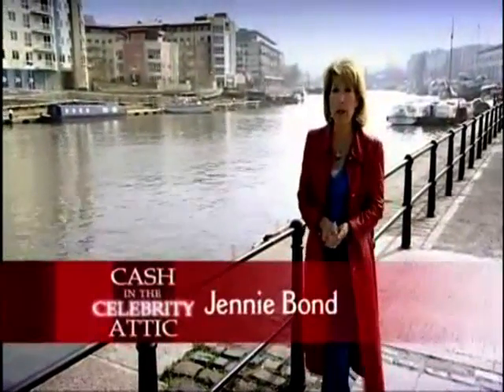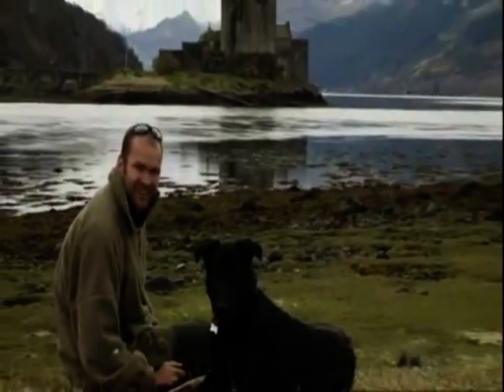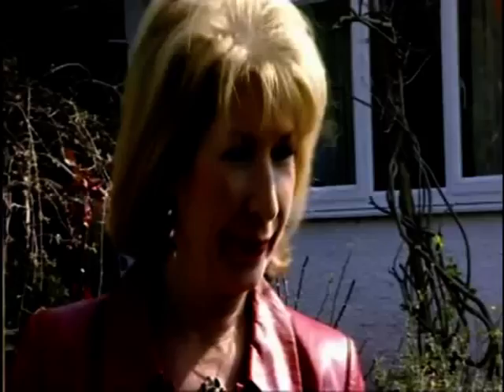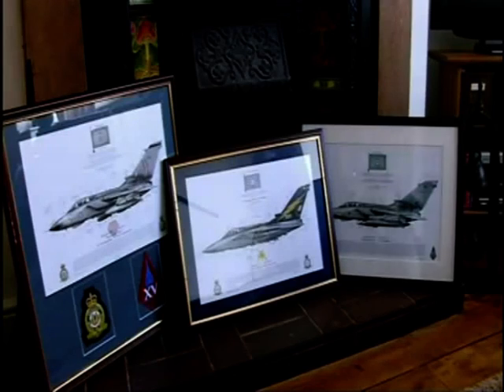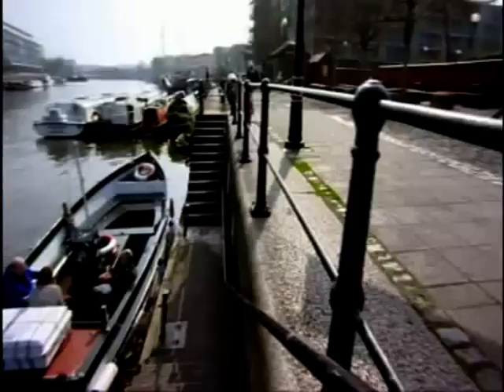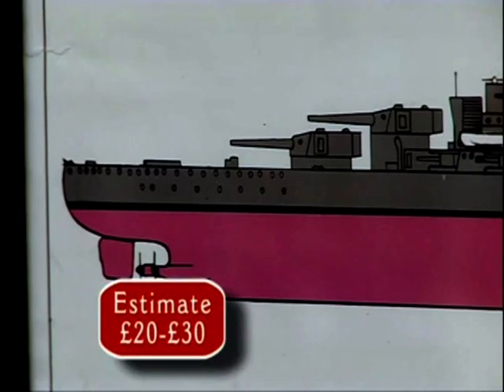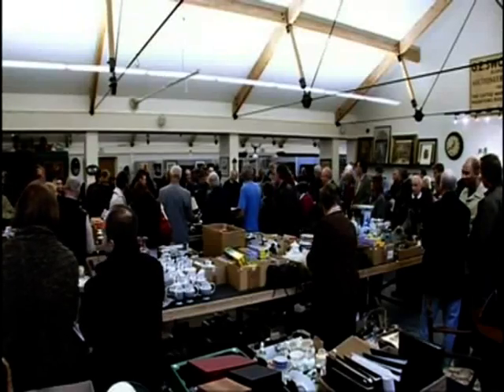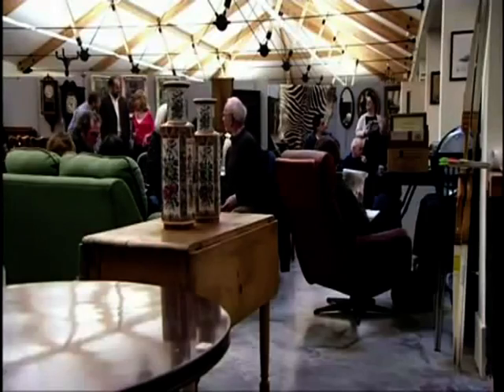Scapa Flow Wreckprint SMS Markgraf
Scapa Flow Wreckprint SMS Markgraf Monty Halls sold his in cash in the attic